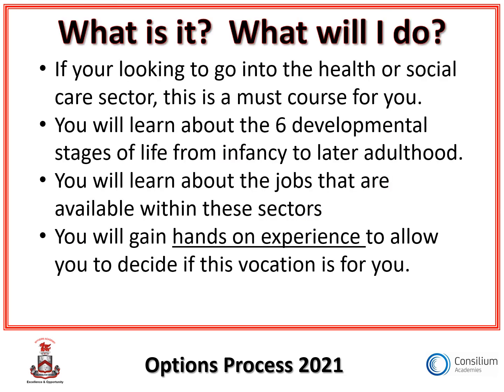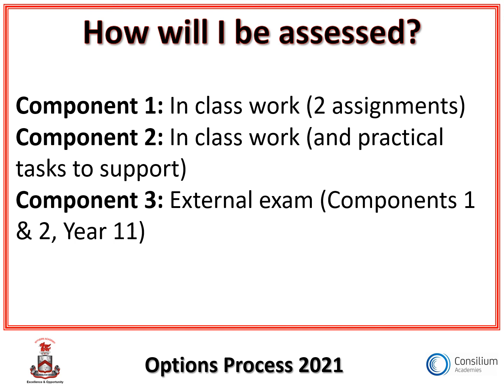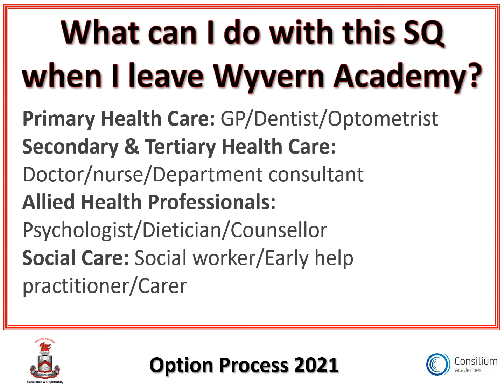BTEC Health Social Care